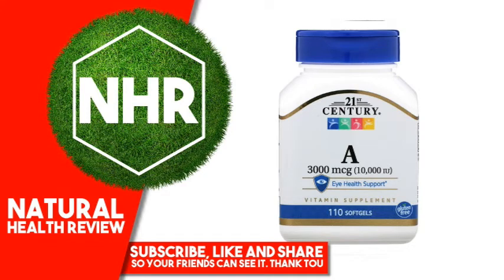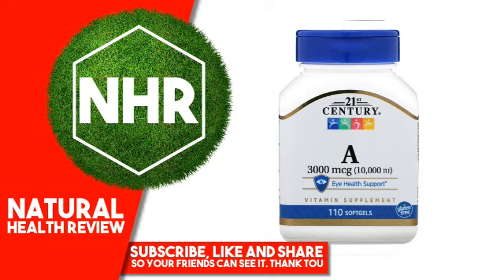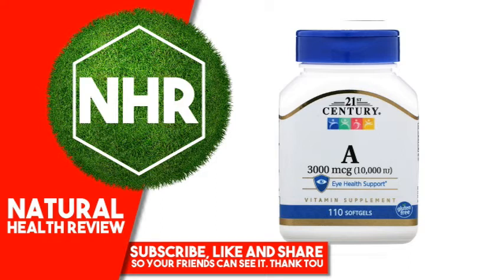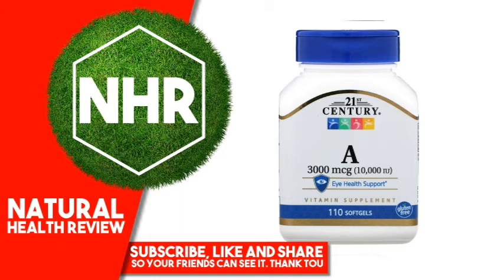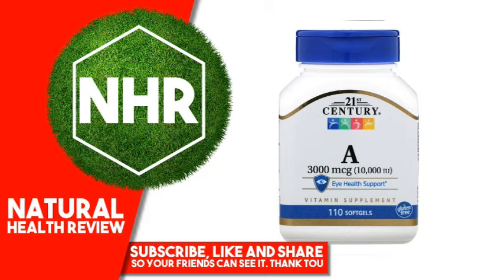21st Century, Vitamin A, 3,000 mcg (10,000 IU), 110 Softgels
21st Century, Vitamin A, 3,000 mcg (10,000 IU), 110 Softgels

Product Overview
Description

    Eye Health Support
    Vitamin Supplement
    Gluten Free
    Guaranteed Quality Laboratory Tested

Vitamin A is an essential nutrient that supports eye health.
Suggested Use

As a vitamin supplement, adults take one (1) softgel daily with any meal or as directed by a healthcare provider. Do not exceed recommended dosage. Individual results may vary.
Other Ingredients

Soybean oil, gelatin, glycerin, purified water.

Contains soy.

No added yeast, preservatives, artificial flavors or colors.
Warnings

Consult a healthcare provider prior to use if pregnant, nursing, on medications, have a medical condition or are planning a medical procedure. Stop use and contact a physician if adverse reactions occur.